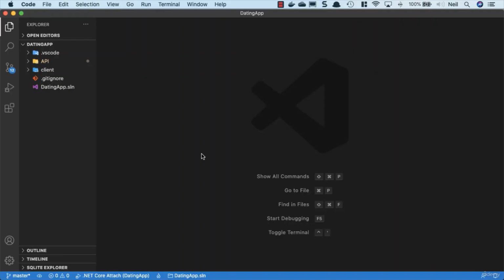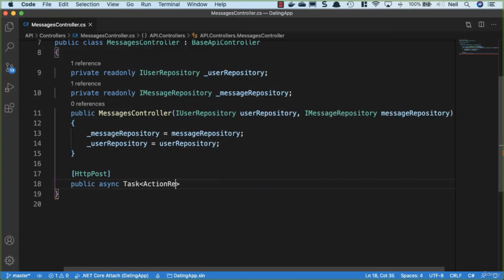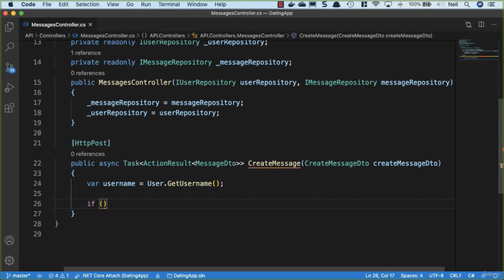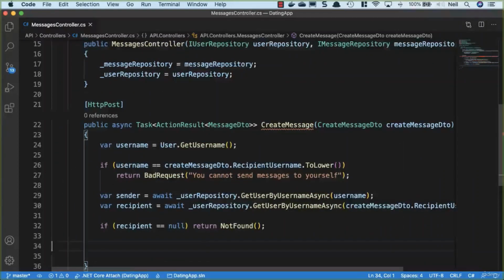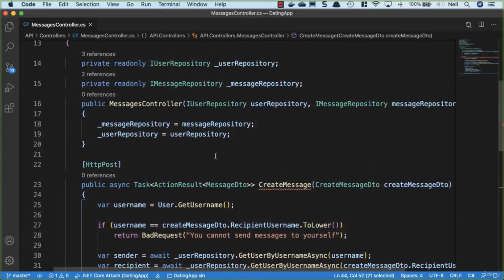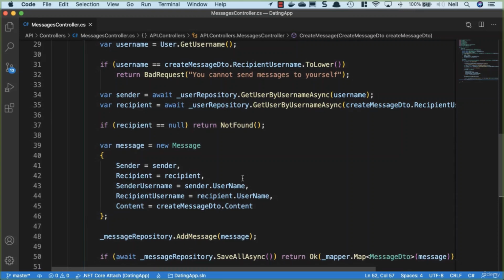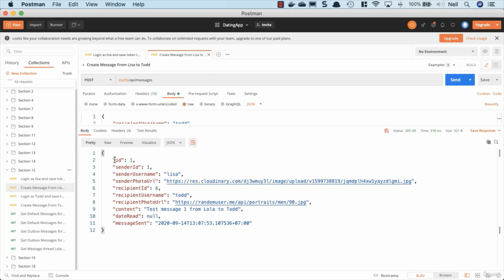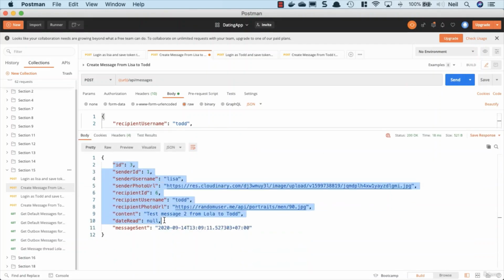Adding a message controller in Asp.Net Core part 110